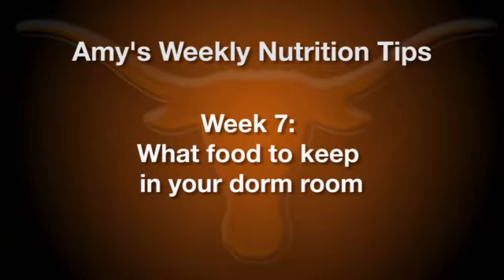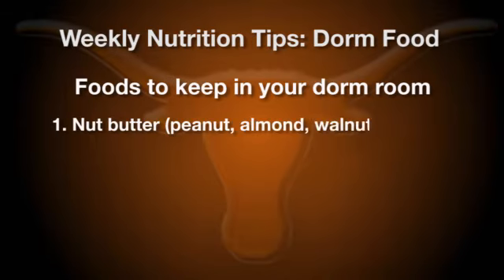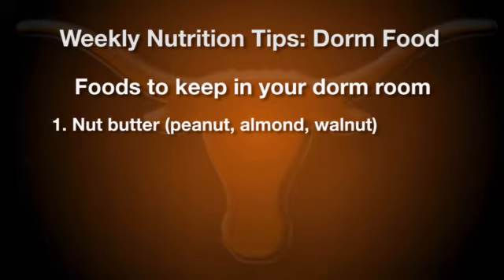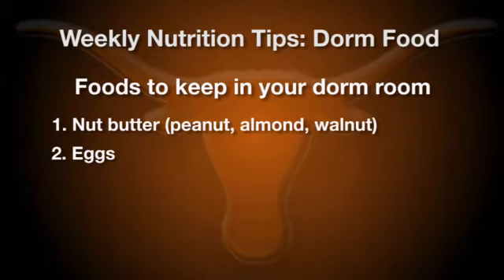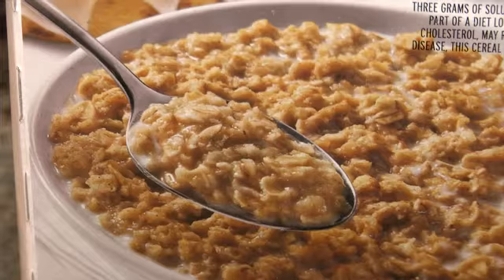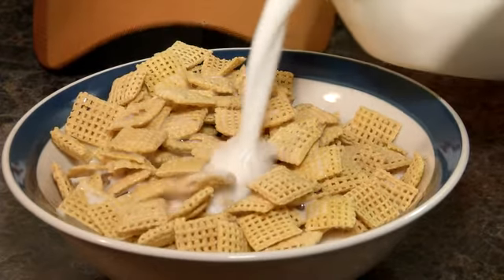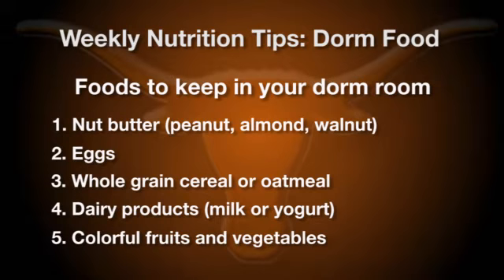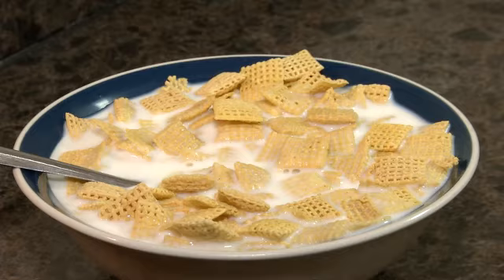Nutrition tip of the week: Dorm room food [Nov. 20, 2012]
University of Texas Sports Dietitian Amy Culp offers this week's nutrition tip about what foods to keep in your dorm room.